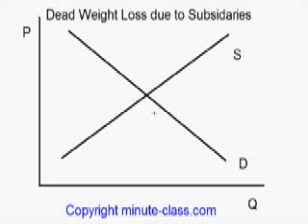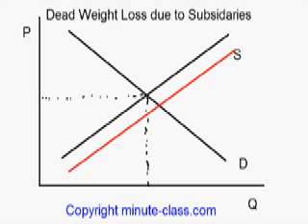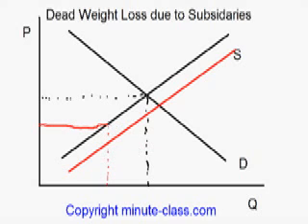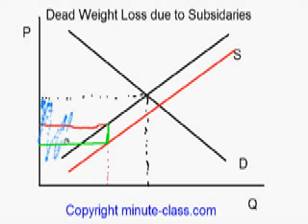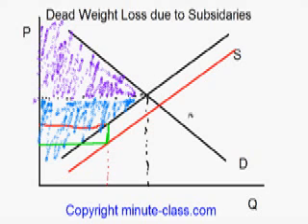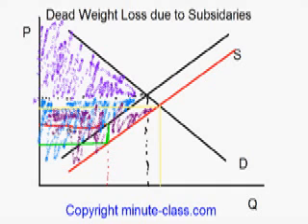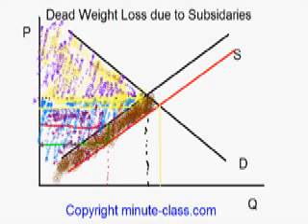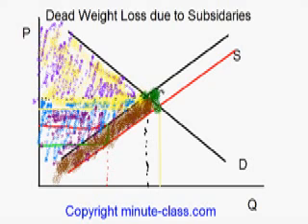Dead Weight Loss due to Subsidary